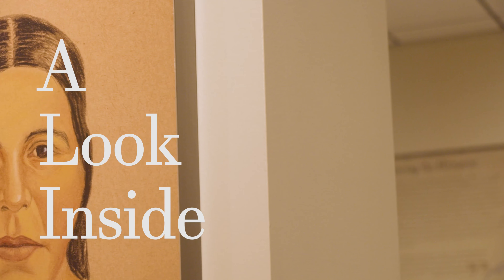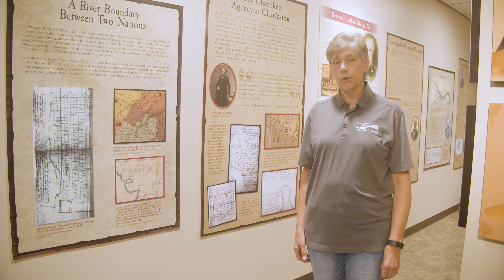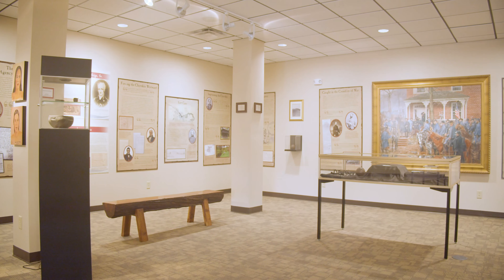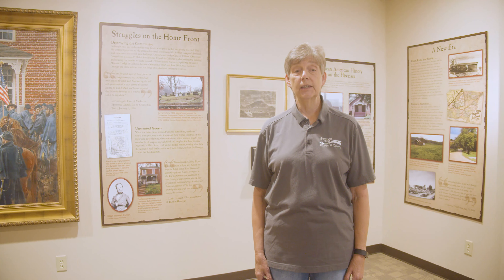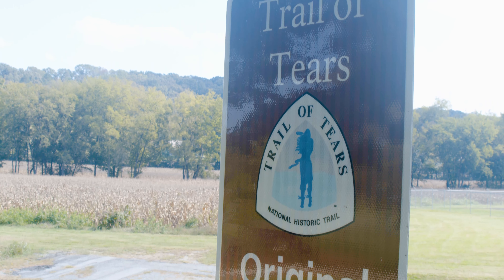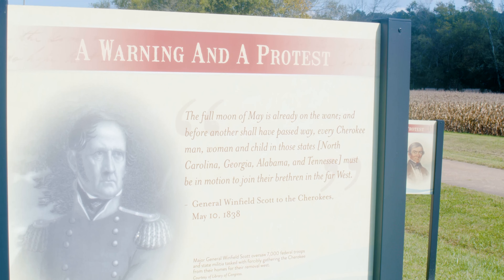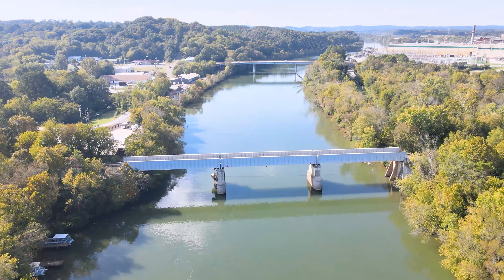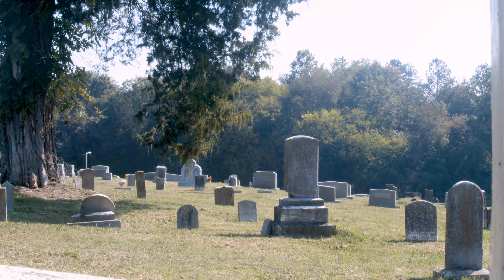Hiwassee River Heritage Center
Discover a compelling story of human spirit and tragic sacrifice. The banks of the Hiwassee River were witness to nationally significant history involving the Trail of Tears and the Civil War. Present-day Charleston was once the site of the federal Indian Agency and eventually Fort Cass, the U.S. military headquarters for the entire Cherokee Trail of Tears removal. The Hiwassee River was a pivotal crossing for troop movement in the Civil War and several officers on both sides of the conflict made Charleston a stop in their operations. Discover these important stories and more at this recently opened interpretive center, designated by the National Park Service as a certified site on the Trail of Tears National Historic Trail.